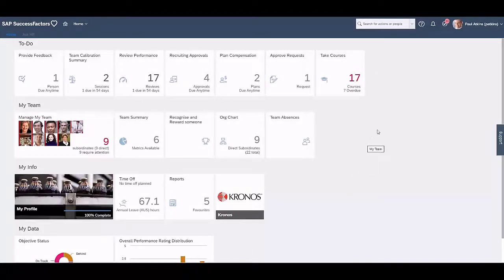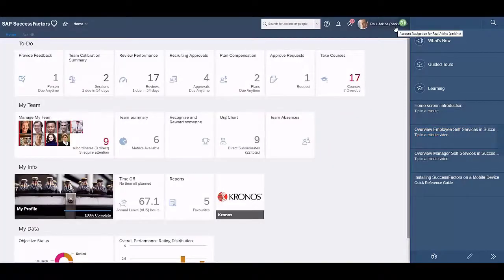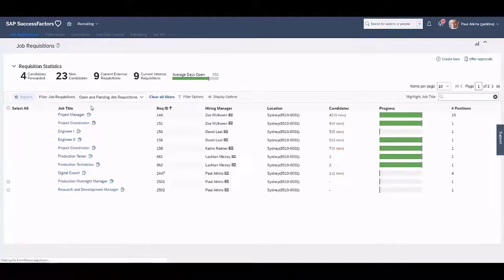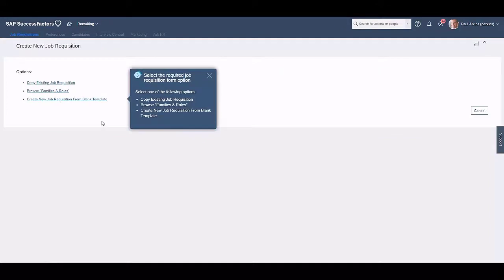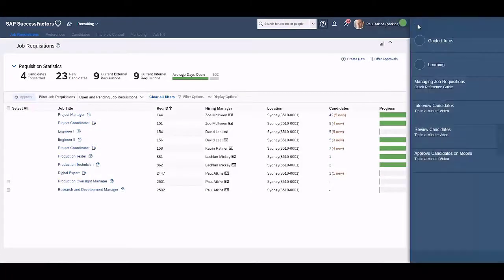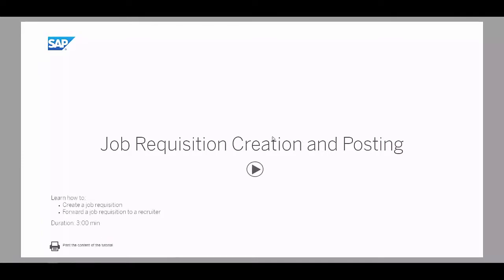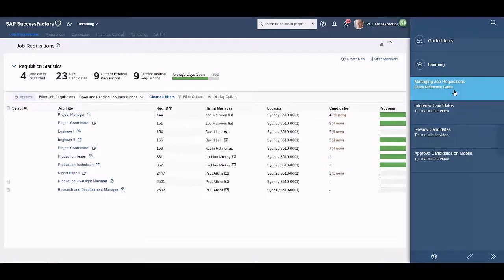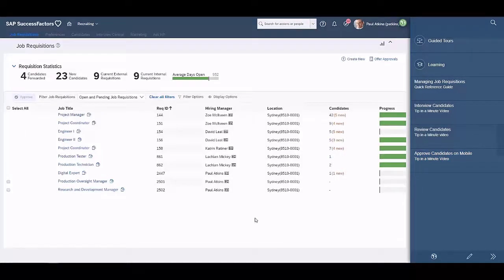SuccessFactors SAP Enable Now Web Assistant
The SAP Enable Now Web Assistant is now available within selected SAP cloud applications with pre-built learning content created and maintained by SAP.

This content is created using SAP Enable Now  and each online tutorial provides process execution guidance that helps the user to understand and quickly gain experience on how to perform his/her task.

The Web Assistant provides displays the learning content to end users directly within the application in the context of the current task to help them in their daily work.

Embedded learning drives user adoption and user satisfaction with a harmonized onboarding and continuous learning approach, embedded in our SAP Cloud solutions.